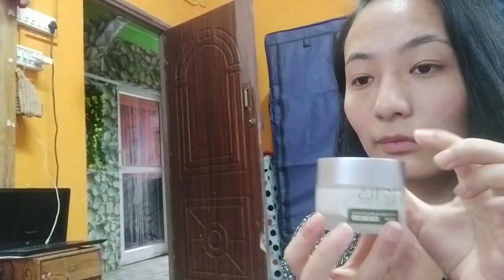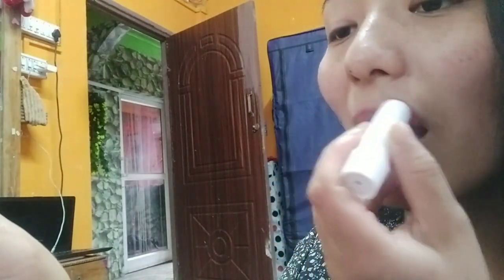Getting ready for Work🤗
Getting ready for work. dresses makeup#🌼

PRAISE THE LORD 🙏😇

I lie down and sleep, I wake again, because the lord sustains me,